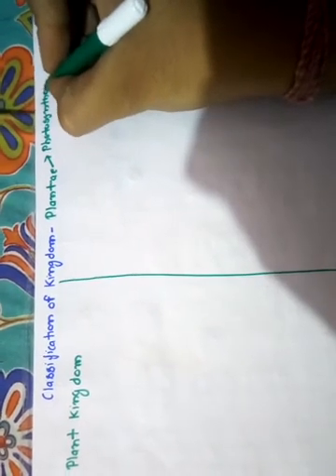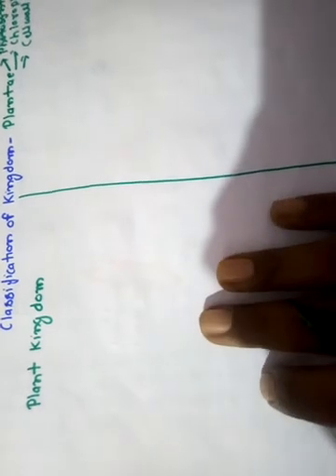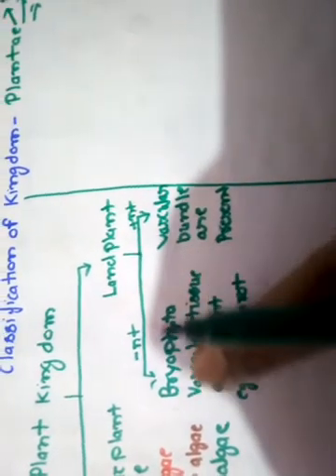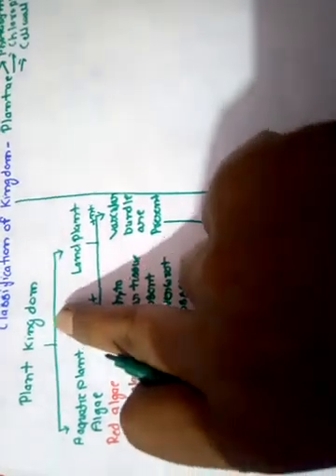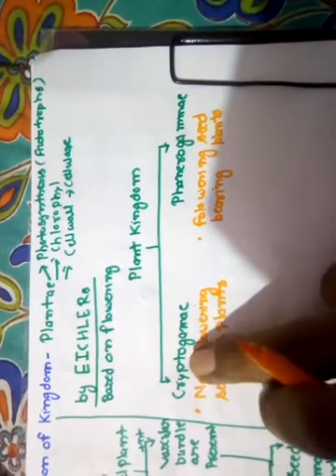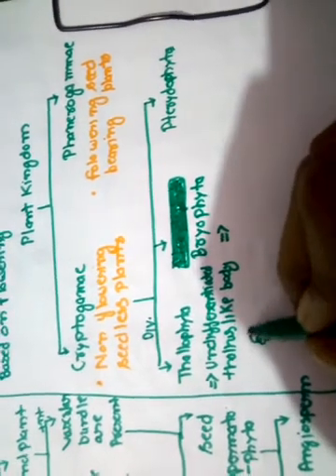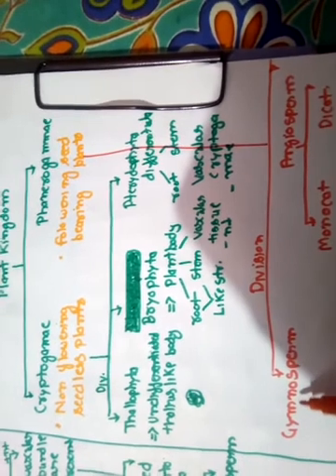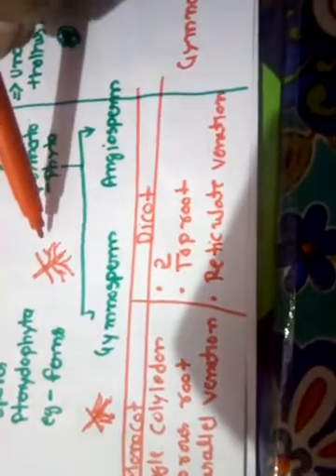EICHLER,s classification of plant kingdom. Ch-3 11th biology. By ANSHUL SHARMA